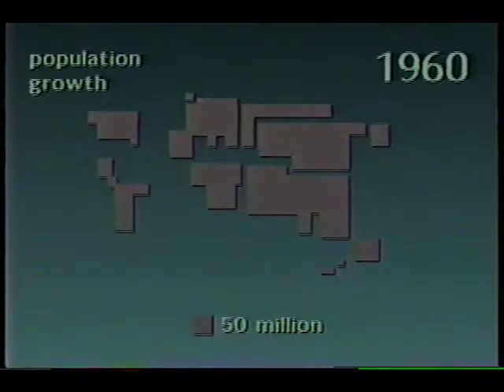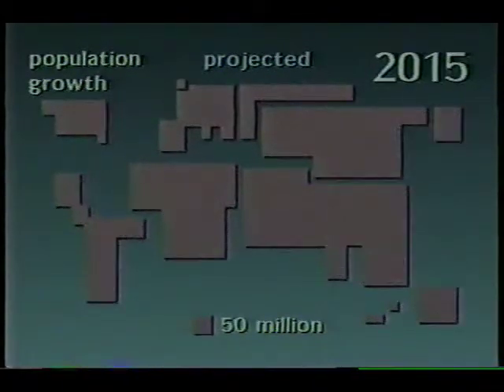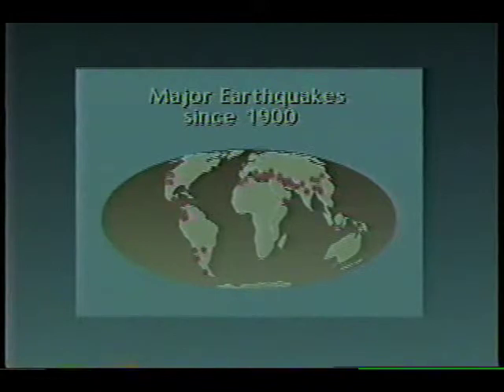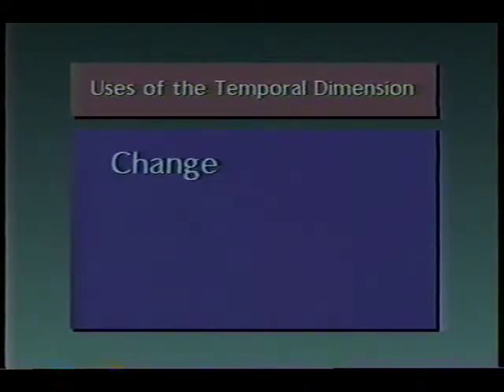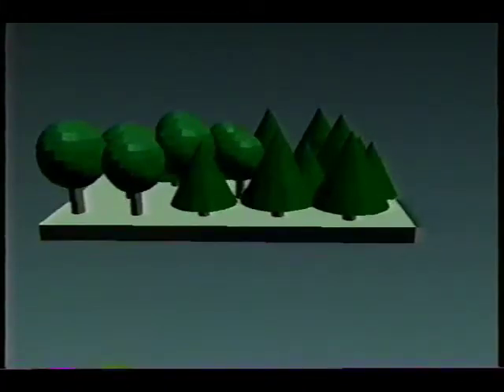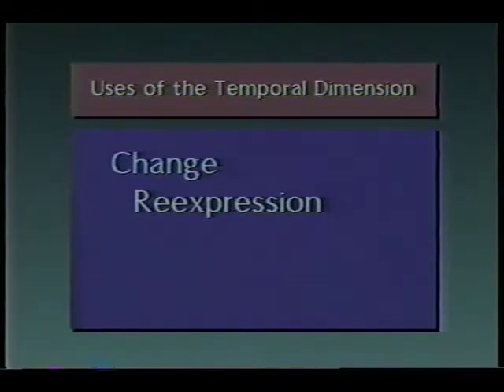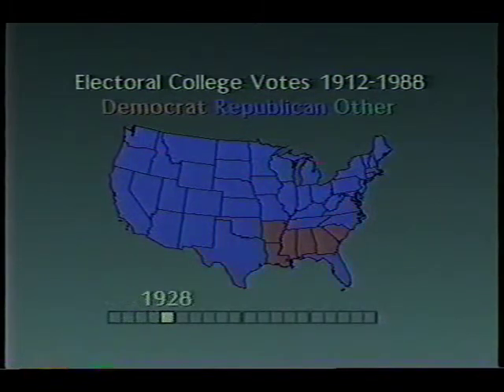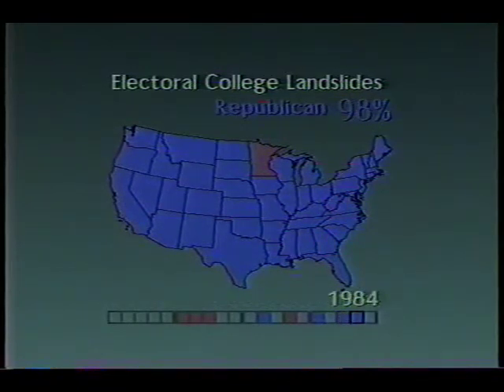Uses of the Temporal Dimension in Cartographic Animation, part 1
Part 1 of 2: This video was produced from a 1991 seminar called "An elementary approach to cartographic animation," which was held in the Geography Department at Penn State. The segment on the temporal dimension is split into 2 parts.

This GeoVISTA Archive Video highlights key ideas from:

DiBiase D, MacEachren AM, Krygier JB, Reeves C: Animation and the role of map design in scientific visualization. Cartography and Geographic Information Systems 1992, 19(4):201-214, 265-266.

 if you cite the video, please use the following:

DiBiase D, Krygier J, Reeves C, MacEachren AM, Brenner A: An elementary approach to cartographic animation. University Park, PA: Deasy GeoGraphics Laboratory, Department of Geography, Penn State University; 1991.